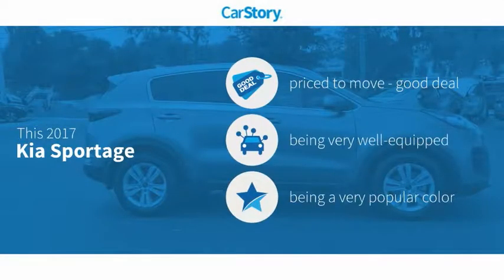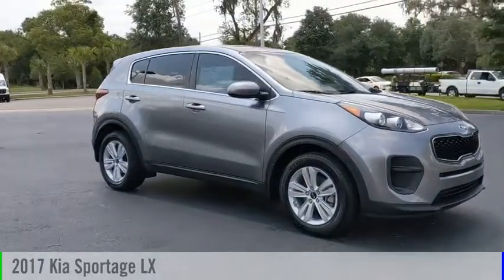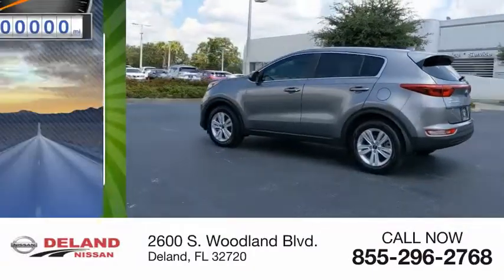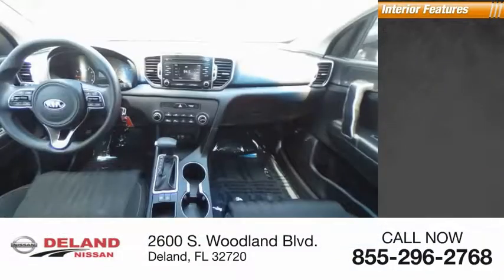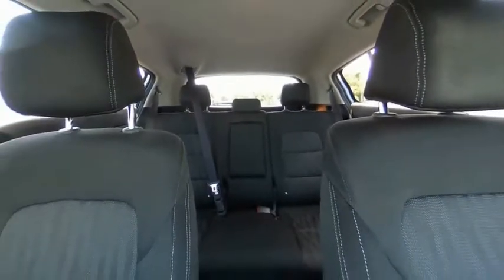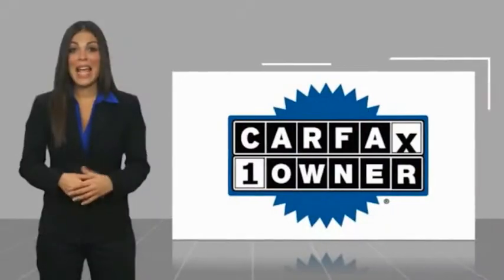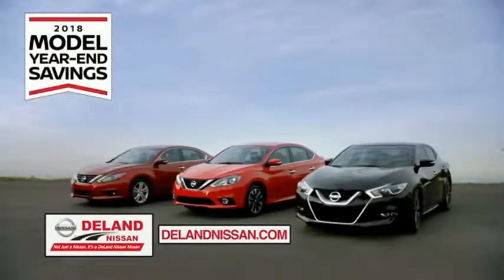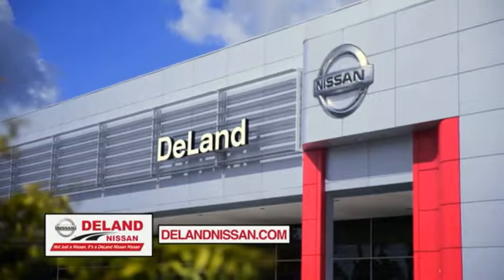2017 Kia Sportage DeLand Nissan P9432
Financing

Payment Calculator

Service Appointment

Deland Nissan
2600 S. Woodland Blvd.